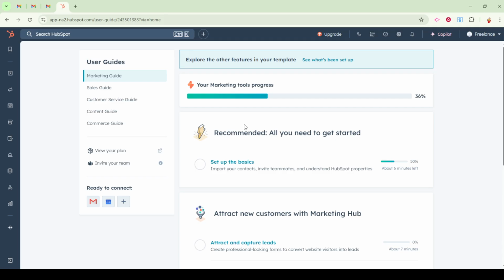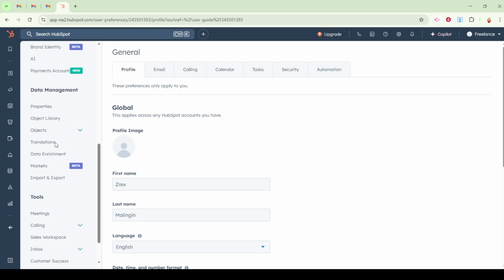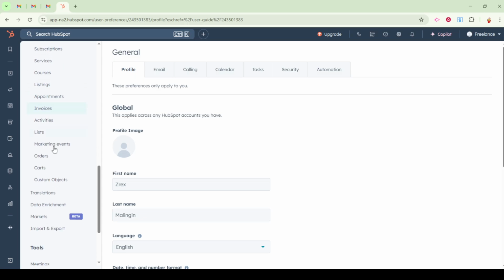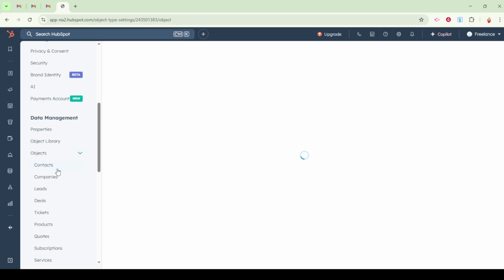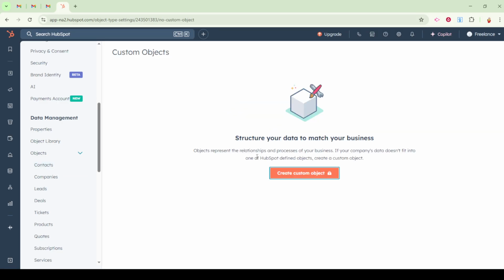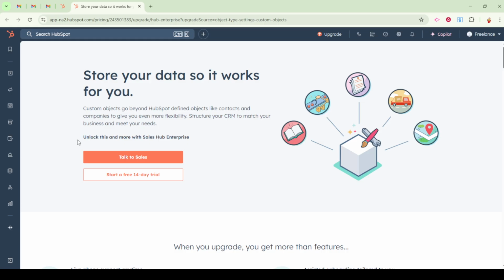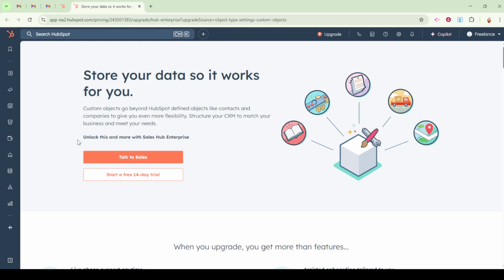How to create custom objects in HubSpot [2025 Easy Guide]